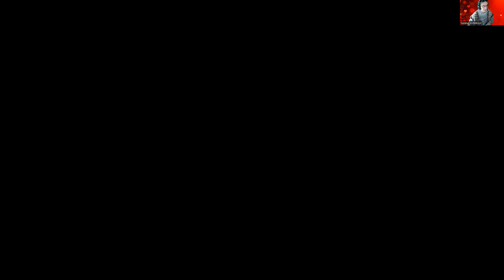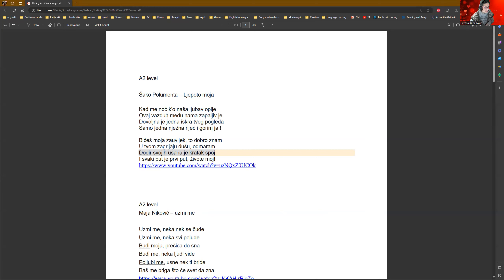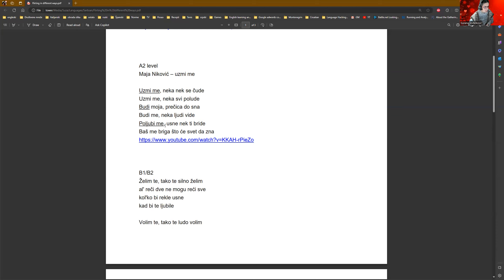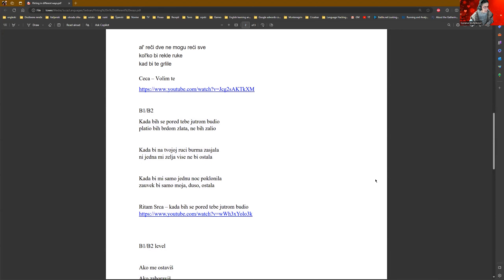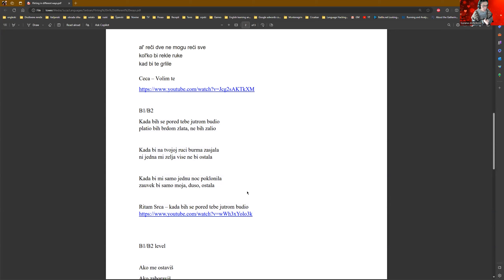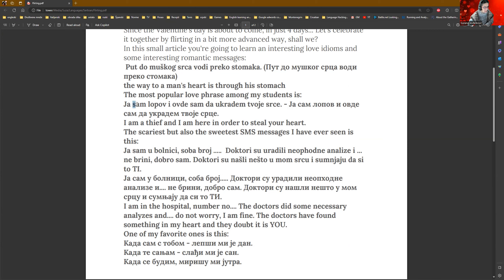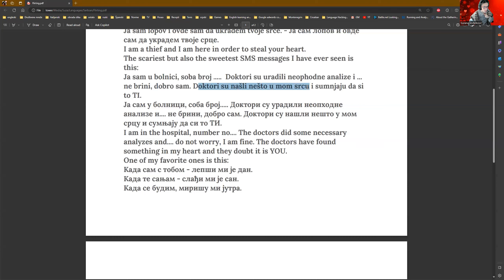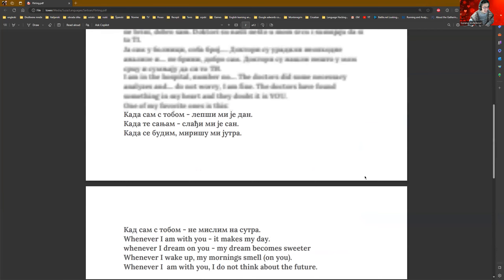Happy Valentine's day 2024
How to flirt in Serbian like a native?